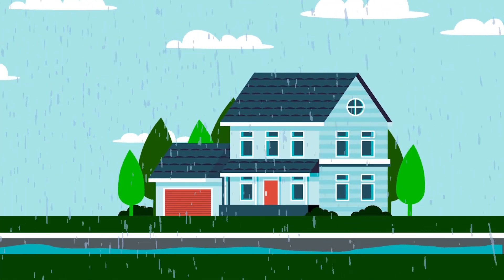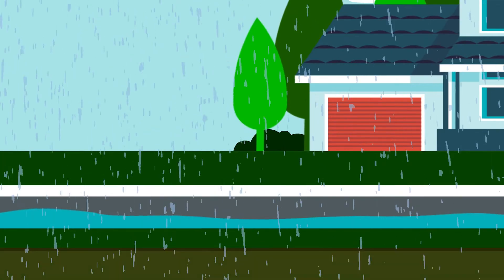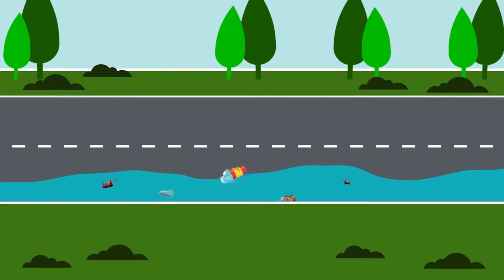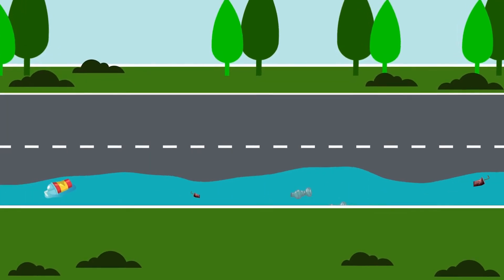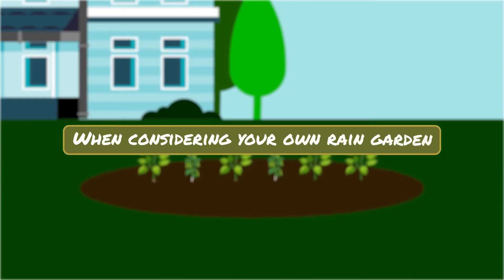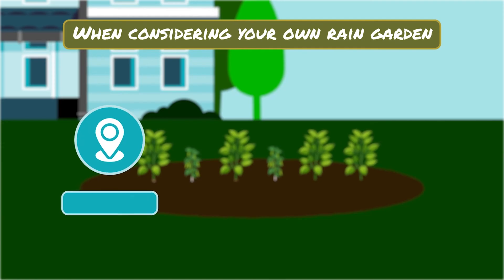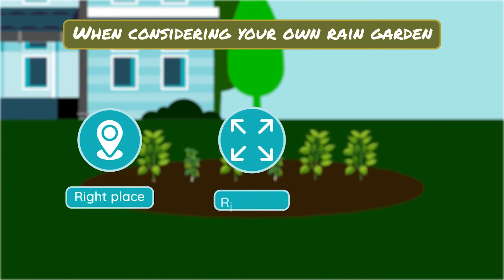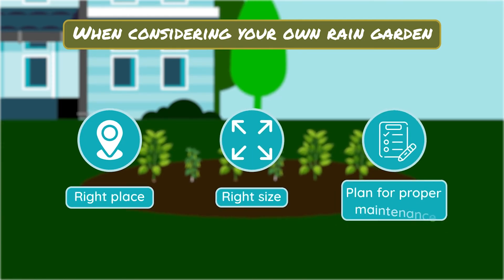What is a Rain Garden?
Rain gardens are a great way to absorb excess water while providing native habitat for pollinators and other wildlife. Learn more about rain gardens and how your local conservation district can help you design and build your own

This project has been funded wholly or in part by the United States Environmental Protection Agency under assistance agreement to Department of Ecology. The contents of this document do not necessarily reflect the views and policies of the Environmental Protection Agency, nor does mention of trade names or commercial products constitute endorsement or recommendation for their use.